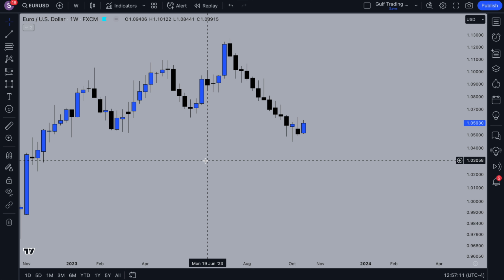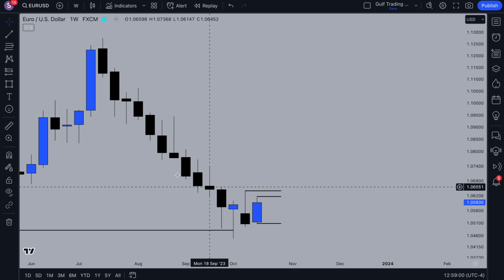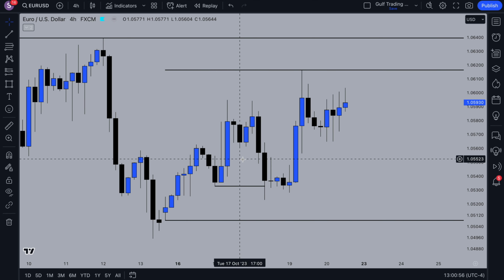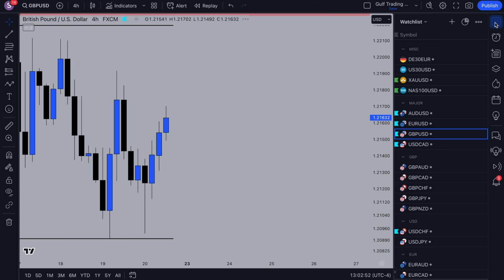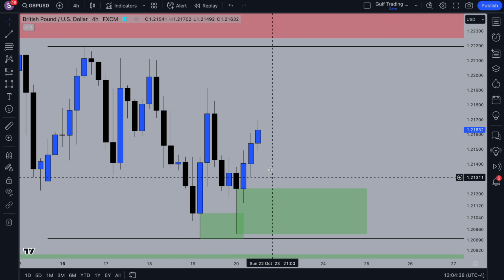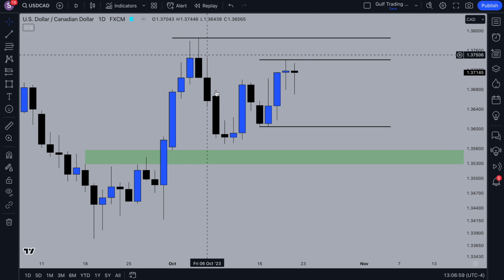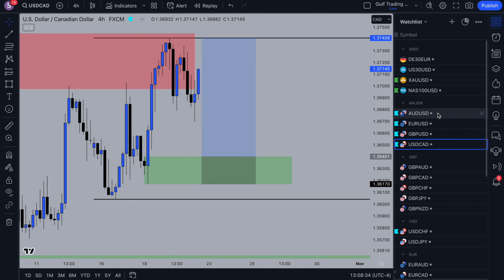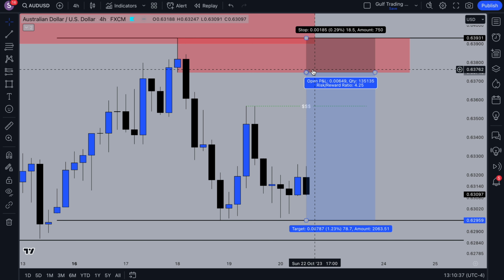SMC Forex Weekly Analysis Episode 2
In this video I share my weekly analysis and trading setups that were provided to the premium discord.